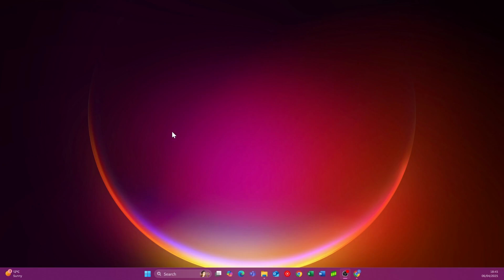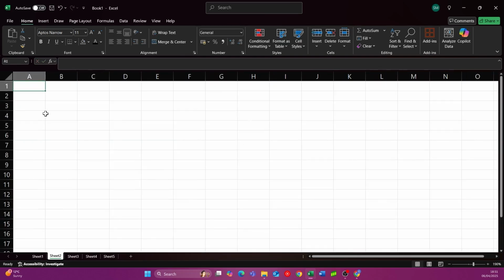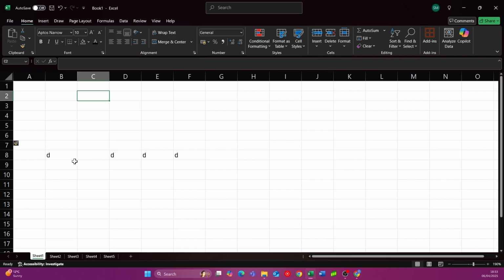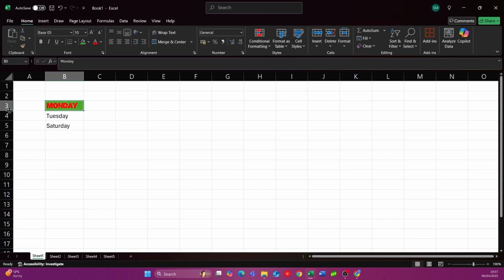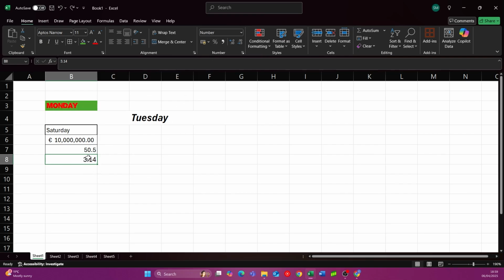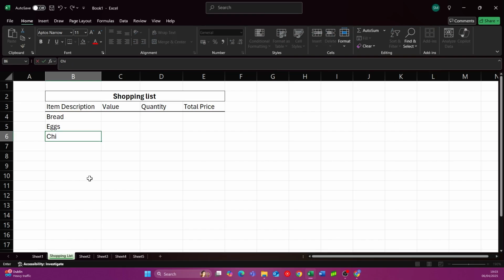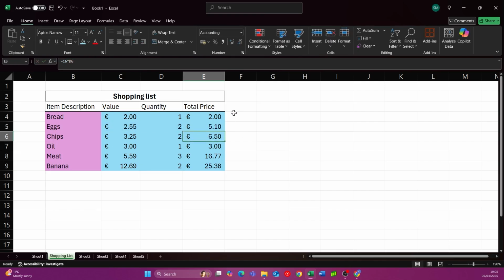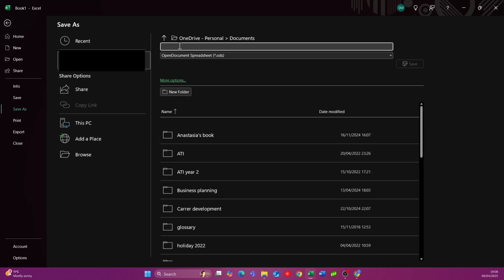Excel Tutorial Basics | Beginner friendly [Made Easy]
🎓 Excel Tutorial for Beginners | Learn Excel Step by Step
Welcome to this beginner-friendly Excel tutorial! If you're new to Excel, this video is the perfect place to start. Learn how to navigate the Excel interface and understand key features like cells, columns, rows, sheets, and tabs.

✅ What you'll learn:

Excel interface and basic navigation

Understanding cells, rows, and columns

Working with sheets and tabs

Basic formatting tips

📌 Perfect for students, professionals, or anyone looking to get comfortable with Excel!